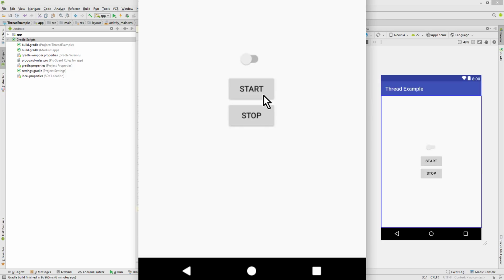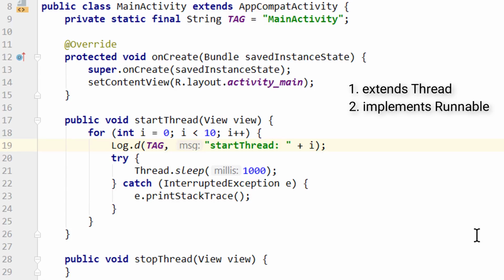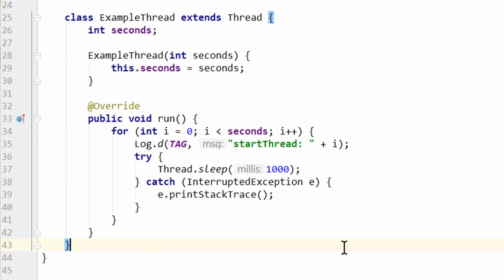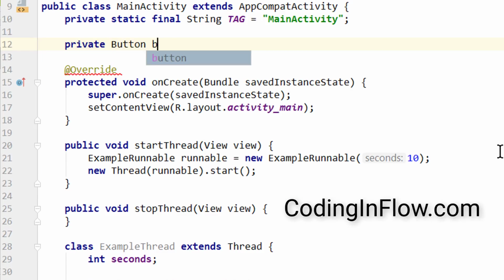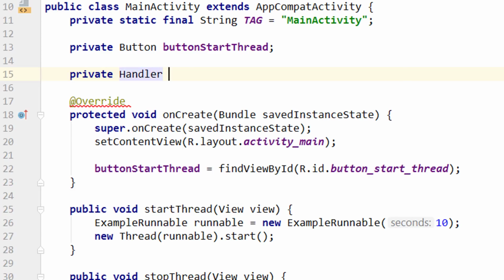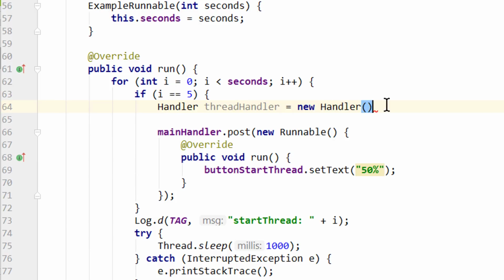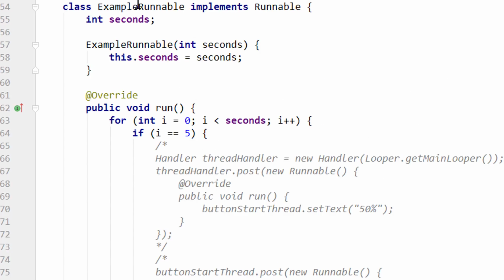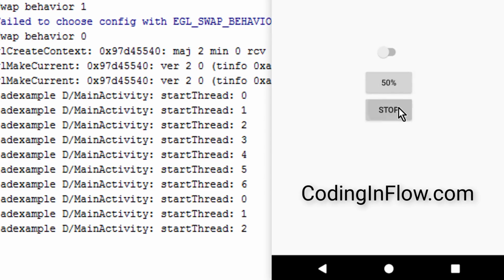How to Start a Background Thread in Android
When we try to execute long running operations on the app's main thread (also called the UI thread), we freeze the app's user interface and after a couple seconds we get an "application not responding" dialog message with the option to force quit the app. To avoid this we have to move heavy operations like database manipulation and network requests onto a separate thread.
In this video we will learn how to create such a separate worker thread in Android. For this we can either create a class that extends Thread and override it's run method, or create a class that implements the Runnable interface, and then pass this Runnable to a new Thread object.
These core Java classes build the foundation for classes like AsyncTask, HandlerThread and ThreadPoolExecutor.
We will also learn how to send code from the background thread back to the UI thread by calling post on a Handler that sends a runnable to the MessageQueue of the UI thread. To associate the Handler with the Looper of the main thread, we either instantiate it on the main thread, or pass Looper.getMainLooper to the constructor.
Instead of creating a handler, we can also use the View classes post method or the Activity classes runOnUiThread method, that use the main handler internally.